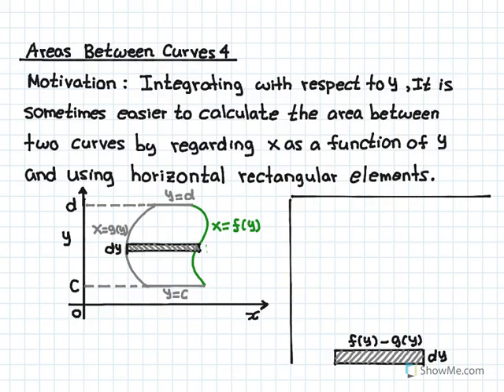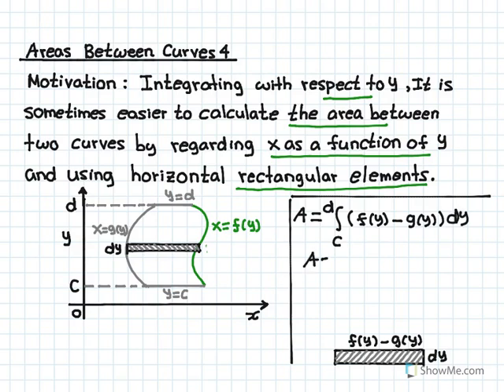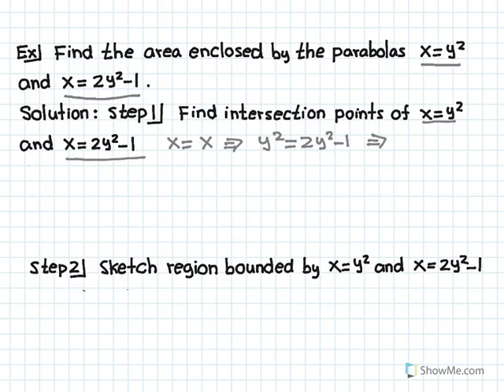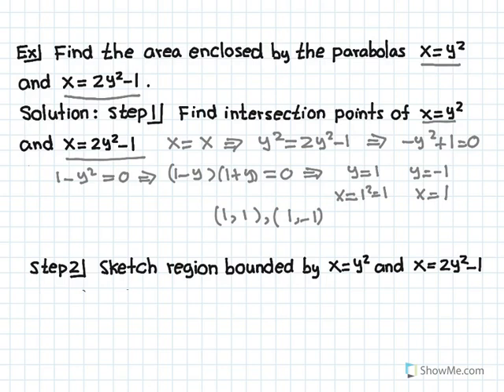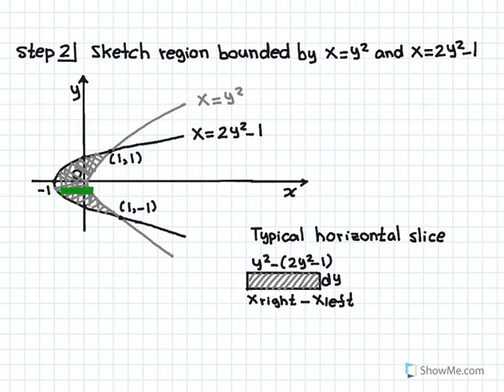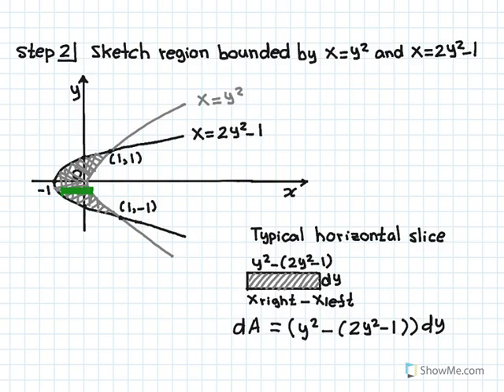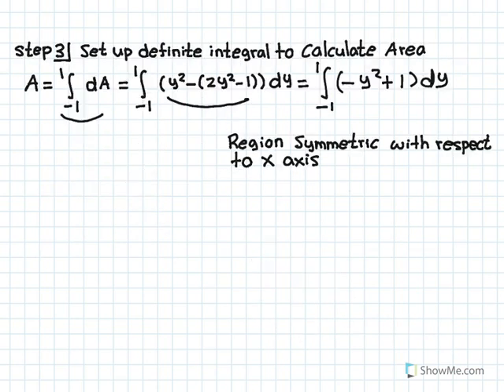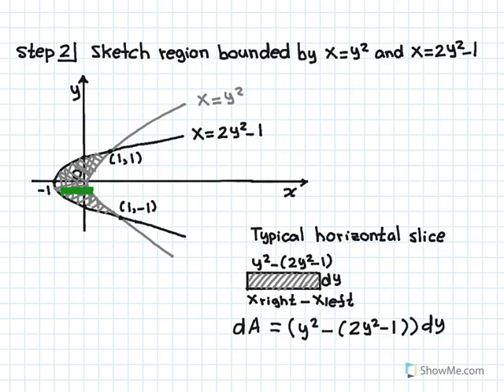UWO (Western) CALC 1000A+1000B tutor Areas between curves 4 Video tutorial